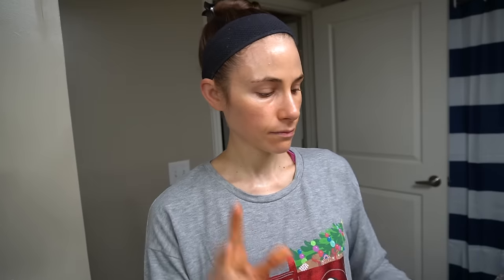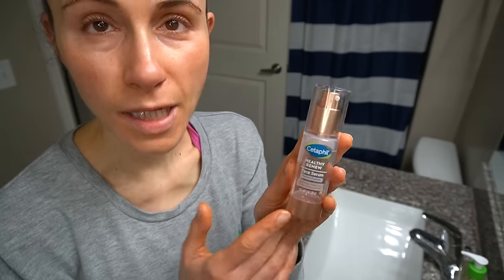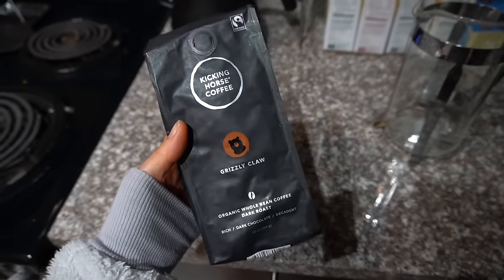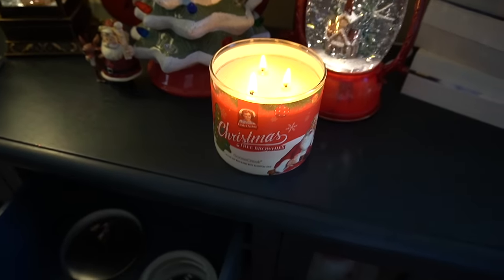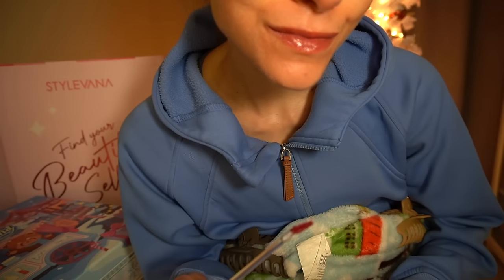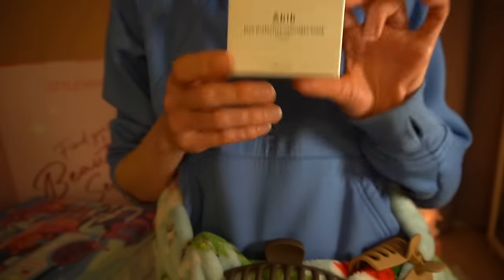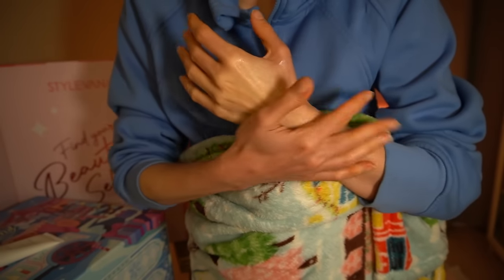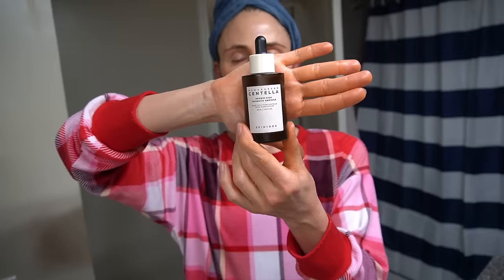A Holiday Skincare Surprise 🎄